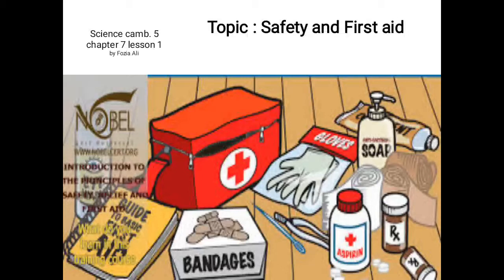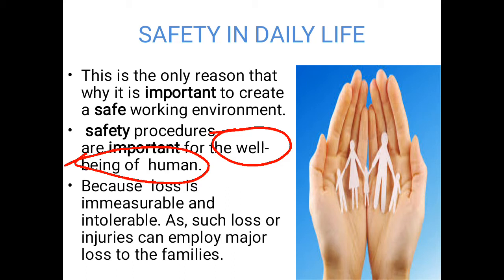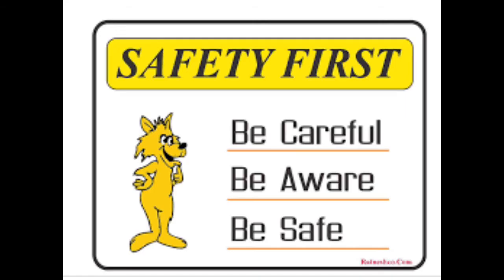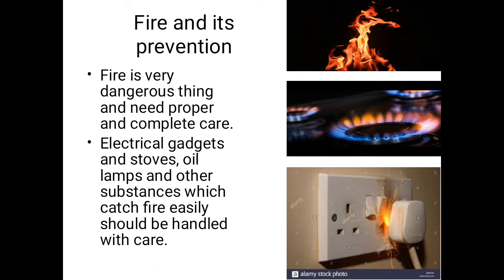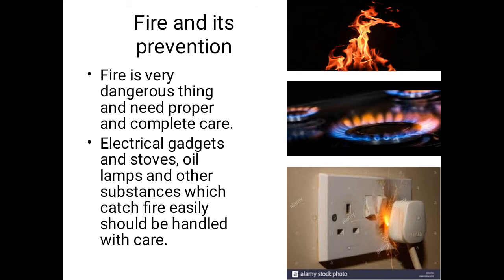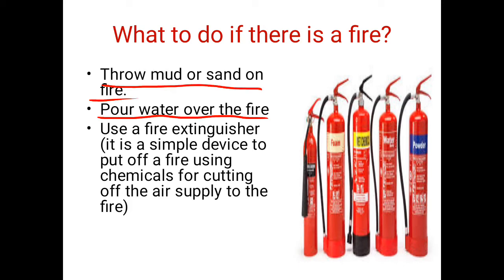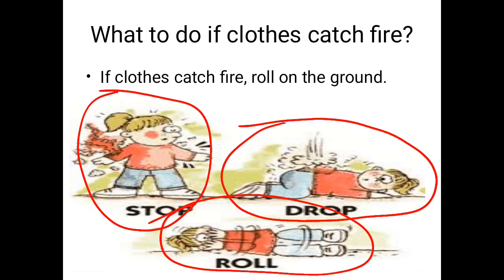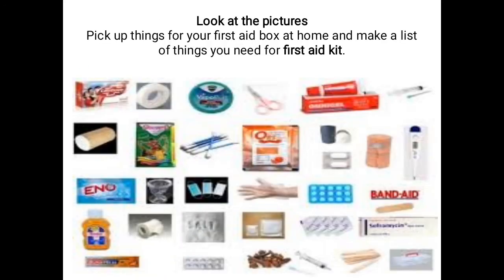Safety & First AID Class-5 Cambridge Science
THIS VIDEO IS GOING TO TEACH AND AWARE YOU ABOUT SAFETY AND HEALTHY LIFE STYLE BY MINIMIZING THE RISK FACTORS OF ACCIDENTS AND MISCONDUCTS OF TECHNOLOGY. THE VIDEO BEGINS WITH THE INTRODUCTION OF FIRST AID FOLLOWED BY FIRST AID TO FIRE EMERGENCY.